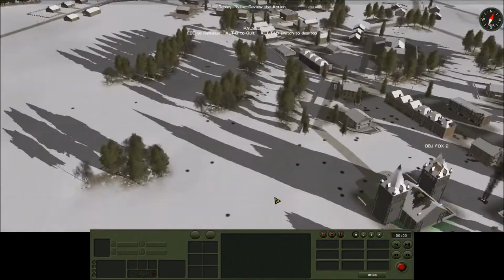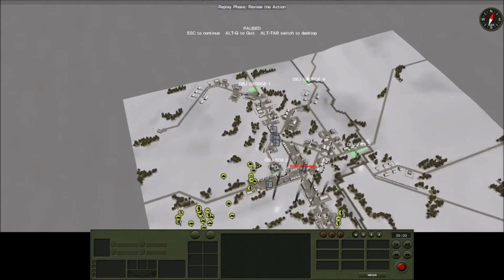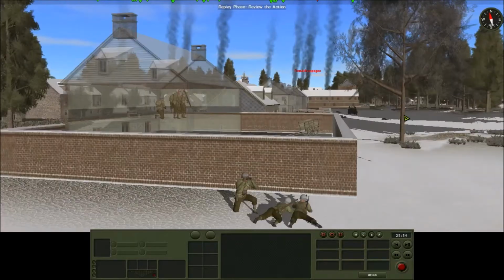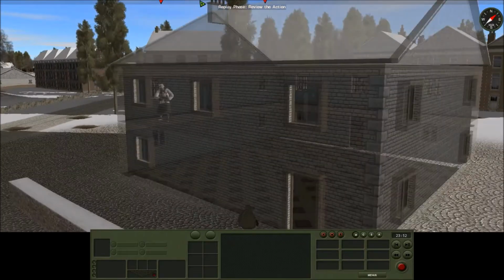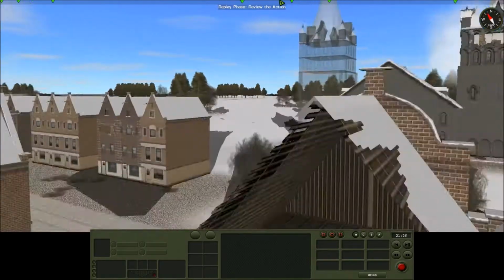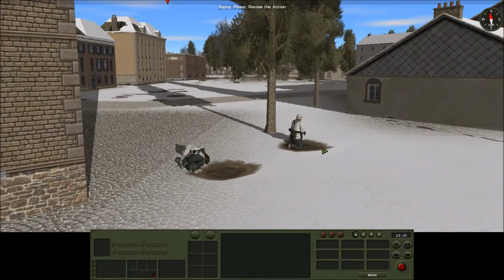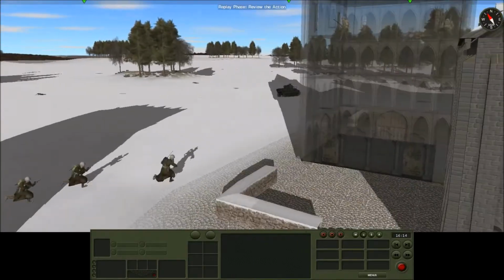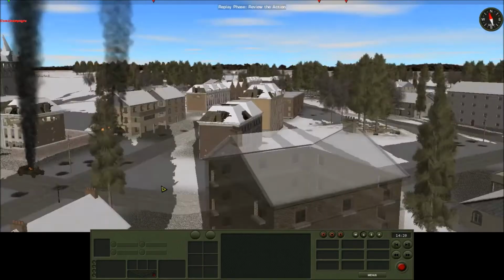Courage Conquers - Part 20 - Combat Mission Final Blitzkrieg Campaign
That church!